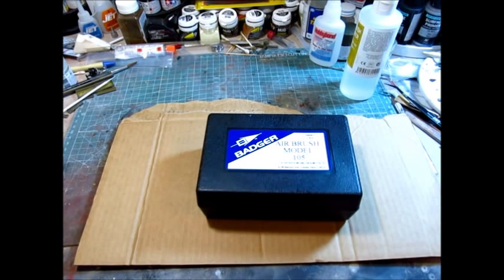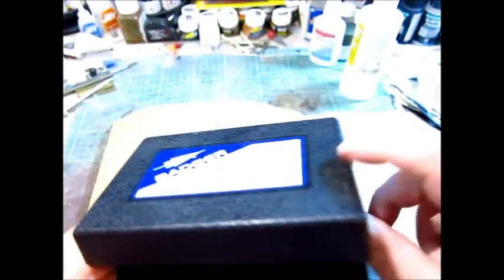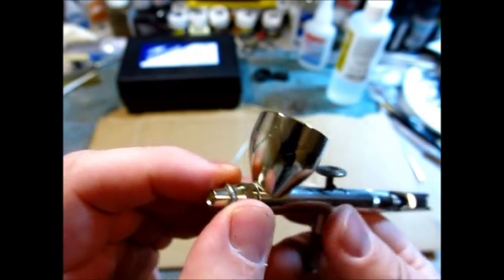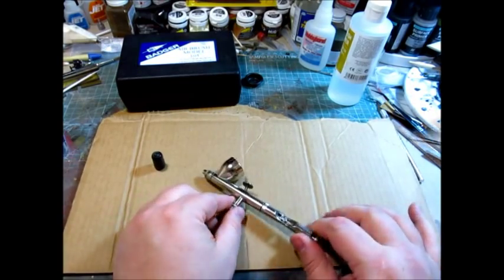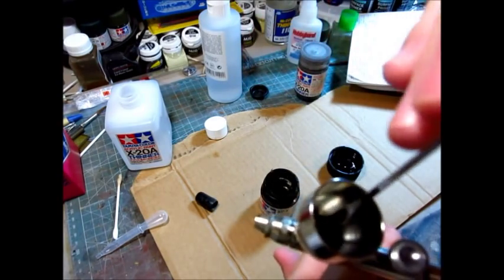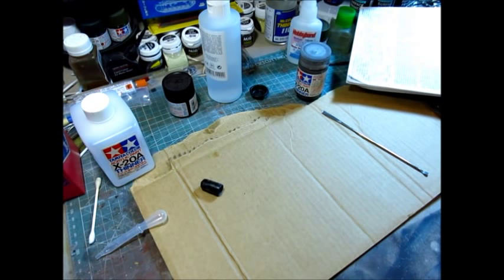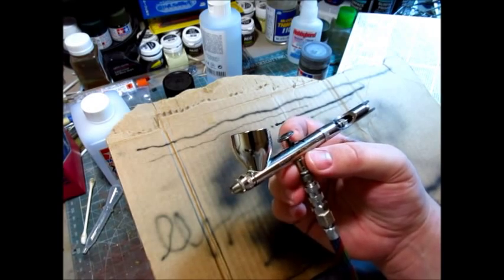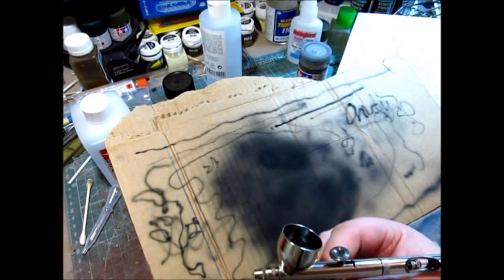My Favorite Tool the Badger Patriot 105 Airbrush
Hey guys this a little different video for me to do but I wanted to share this excellent brush with the community.  I hope you enjoy this and please let me know if you want to see more videos like this in the future.

Check the links below for more information on the brush;

It appears that Amazon has gone up on them since I last looked but if you are willing to wait I think one can be had for less.